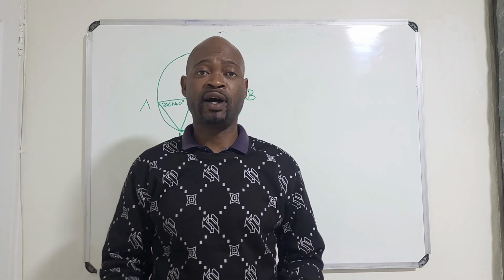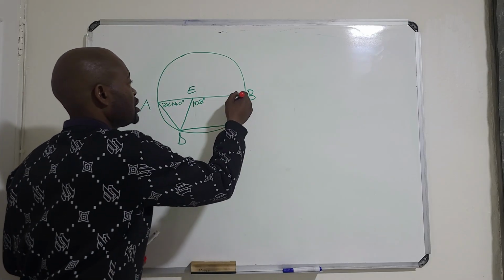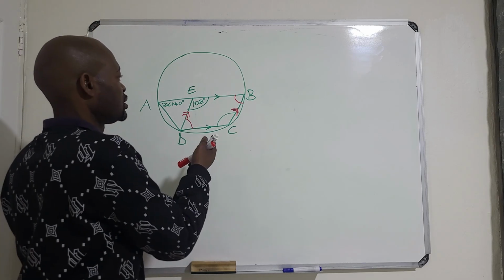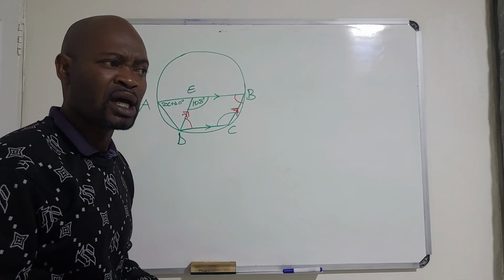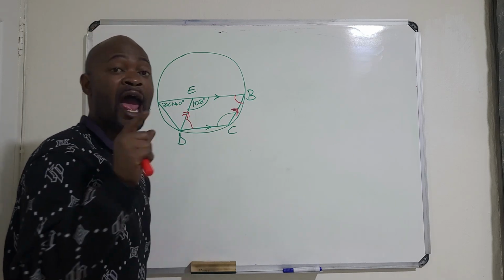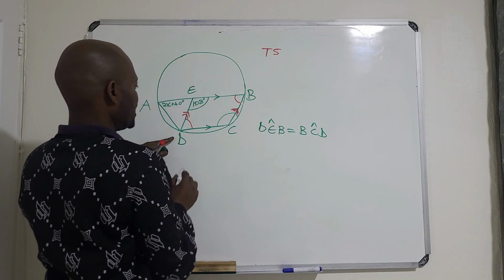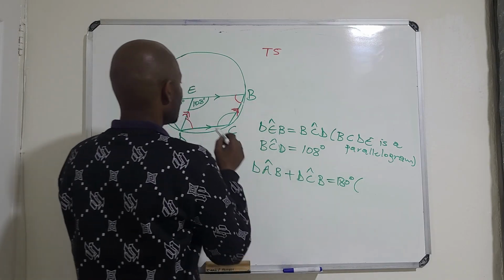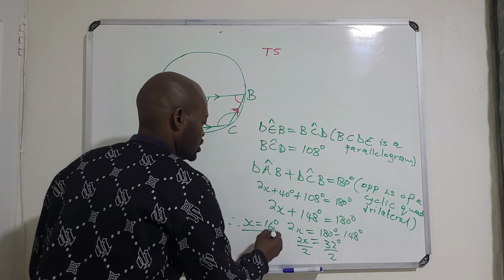PART 3 - Euclidean Geometry | Exam Questions| Example 11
We have come to the end of part 3.

PART 4 is coming up next, see you there!